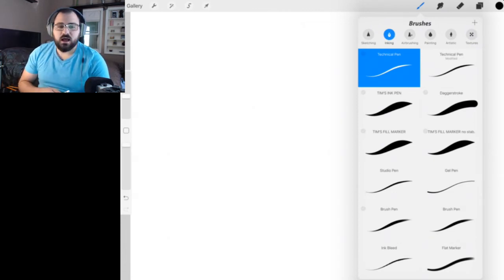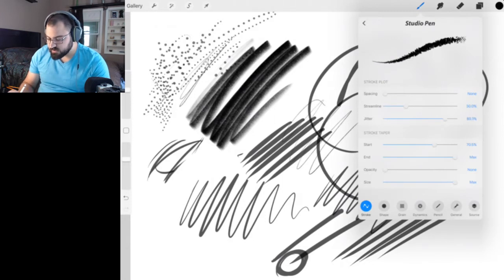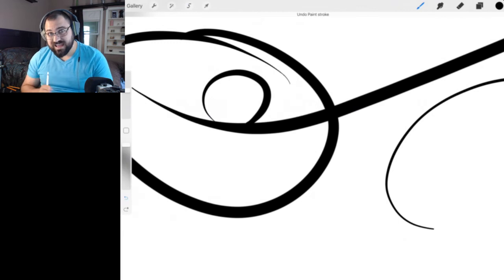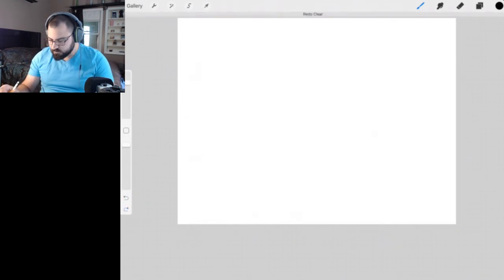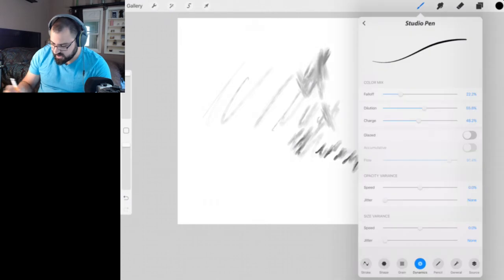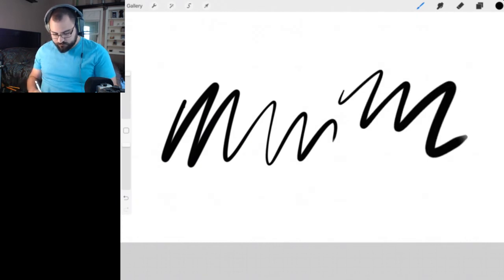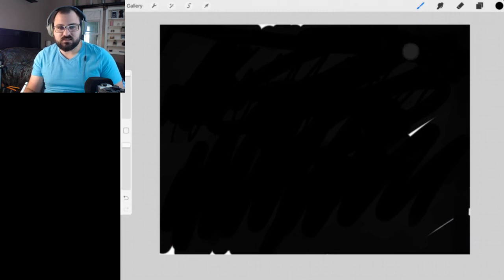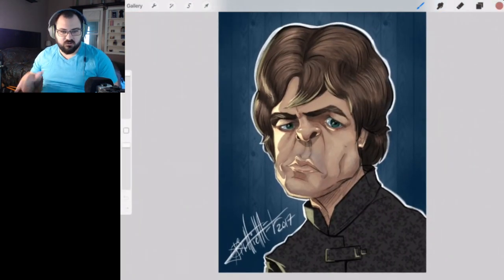What Do I Draw With? PT 4. Lets make BRUSHES in Procreate!